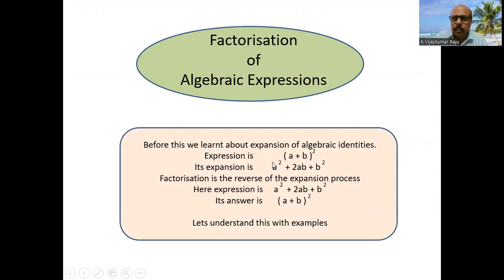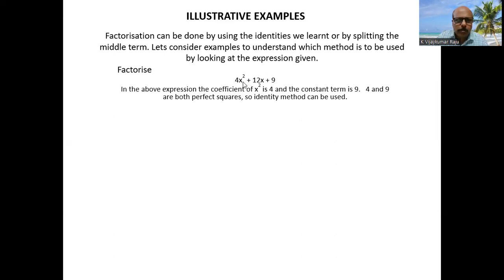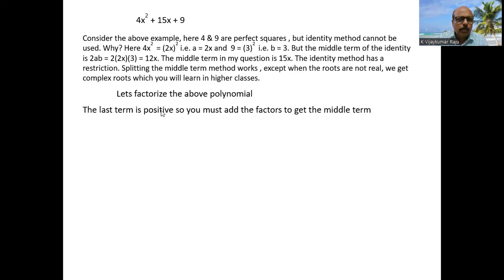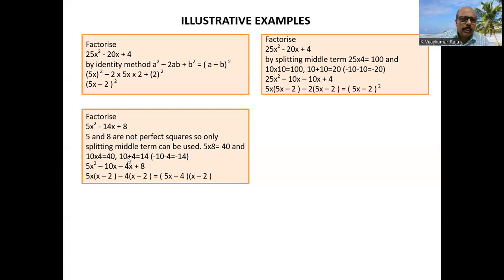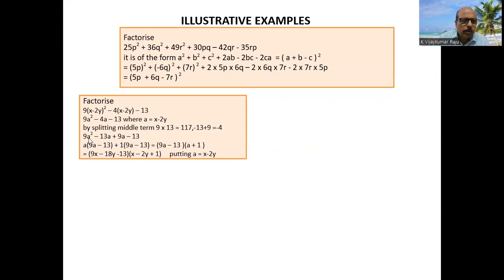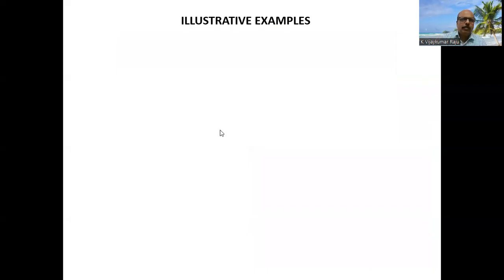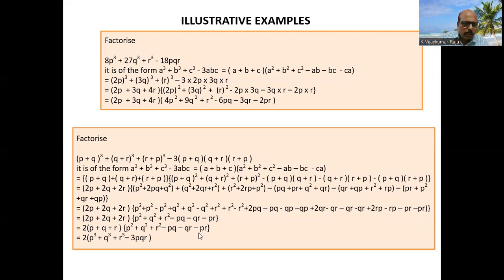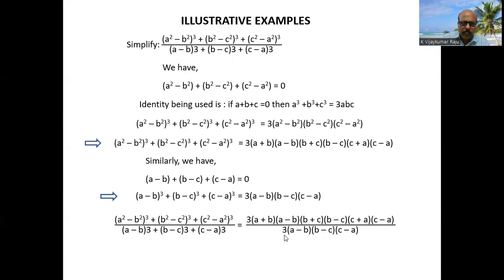Polynomials factorisation of algebraic expression class 9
This video is for students of class 9 where I am explaining factorization of a quadratic polynomial by identity method and splitting the middle term with examples. Using a single example  I factorized using both the method to illustrate that which ever method you use the answer will be same. Also I showed with example when the identity method fails and have given the reason. Examples where you will have to convert the polynomial to quadratic by substituting and then solve. Hoping you will understand and will be able to factorise more complex sums on your own.
If you have any doubt whatapp me and I will definitely clear your doubt.
Now let me tell you about myself :
I am a teacher and I have been teaching mathematics for the last 30 years. I am confident that at the end of this video you will understand the method and can solve on your own without help.